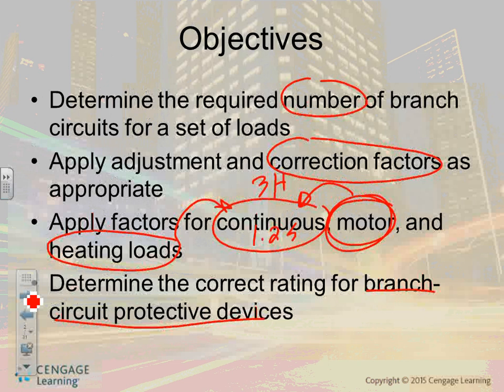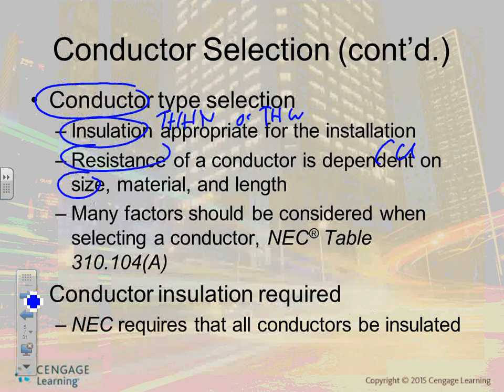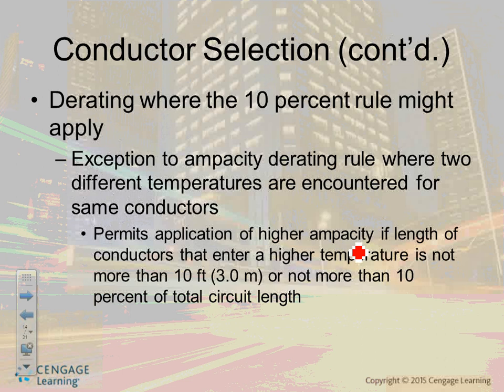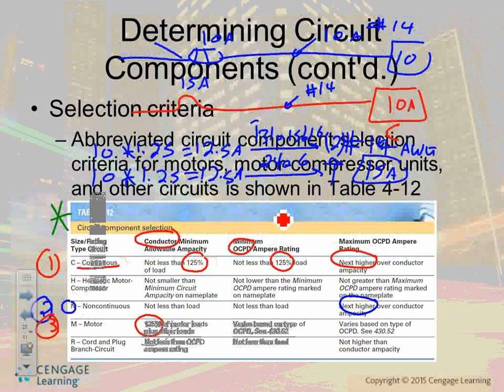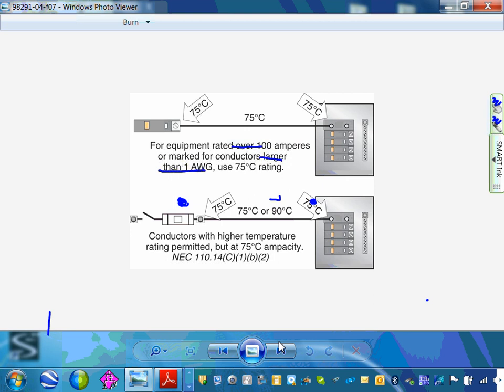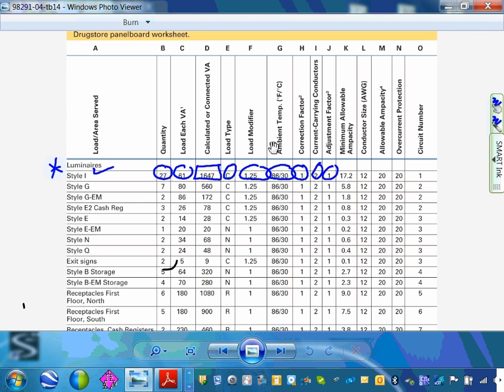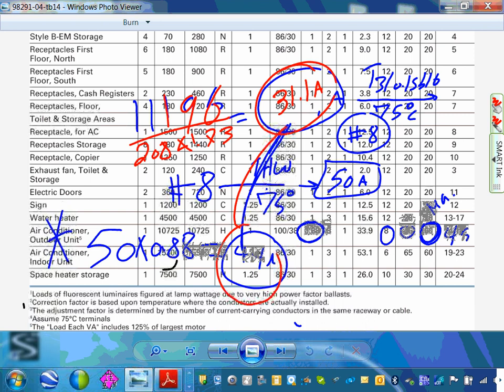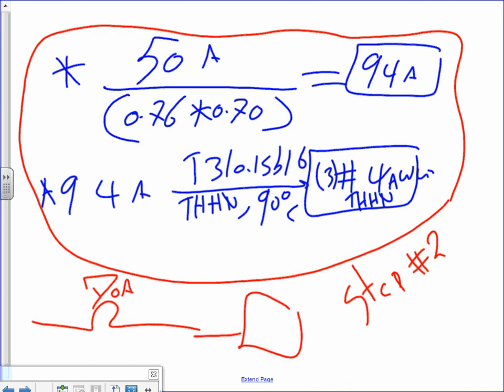Branch Circuits EWC Ch#4 09 03 14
Branch Circuits